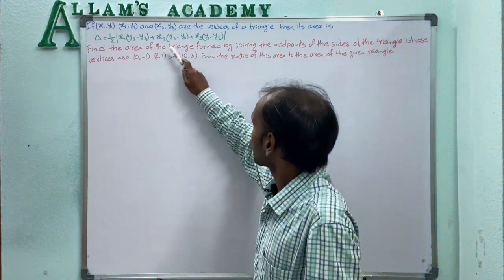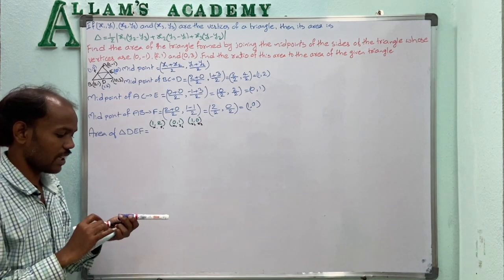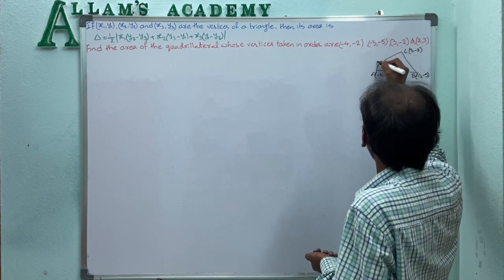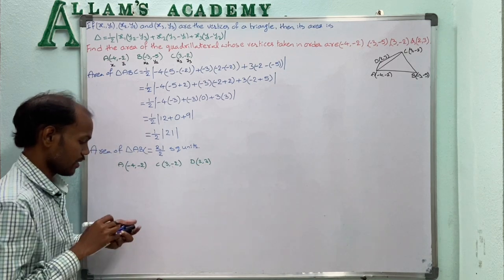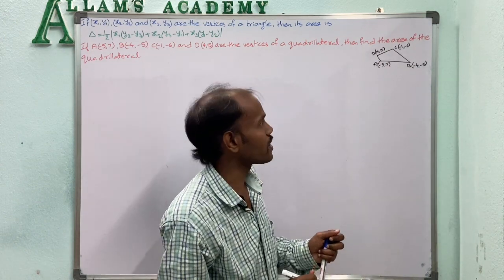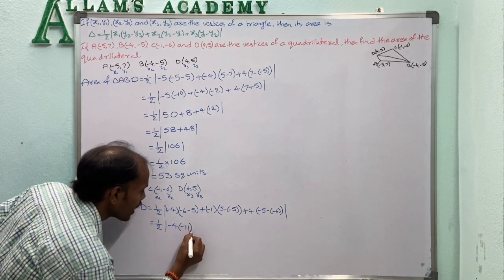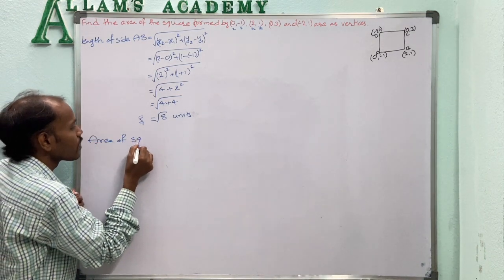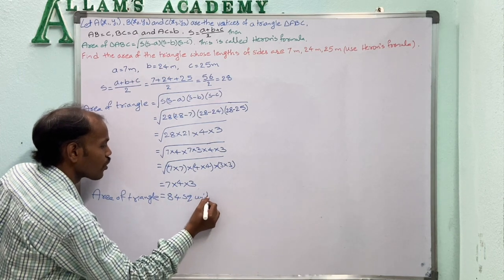Coordinate Geometry, Chapter-7, 10Th Mathematics, Part-12